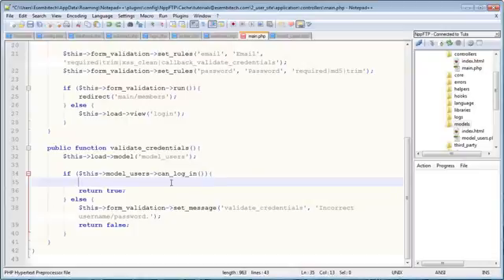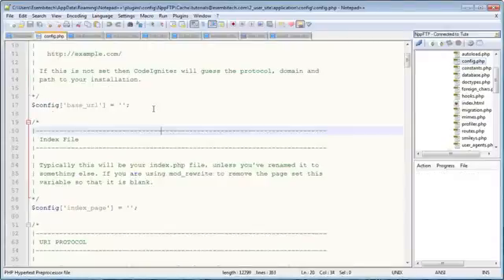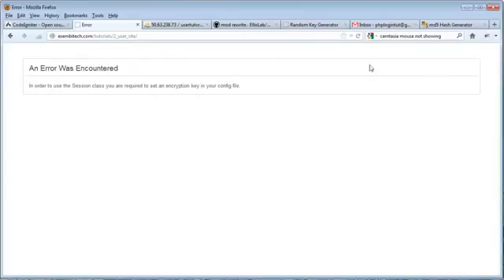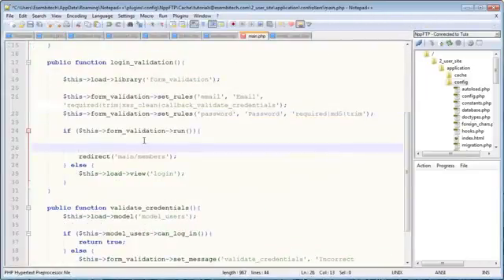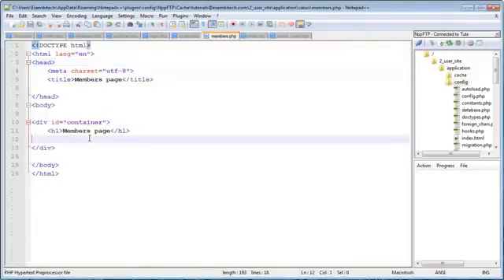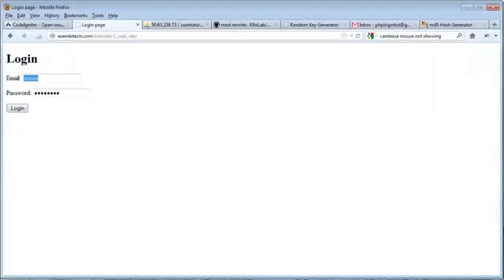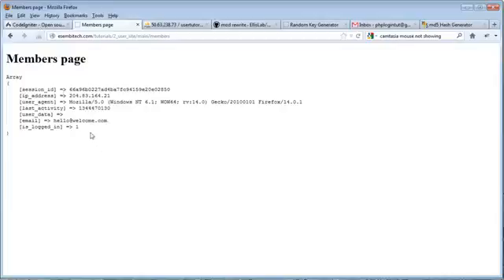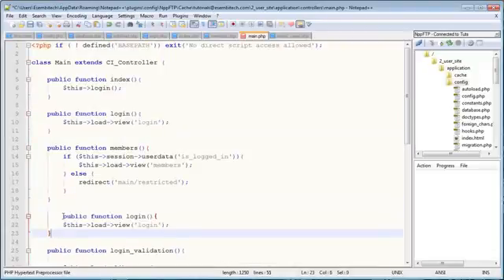CodeIgniter Tutorials Registration and Login Part 7 13